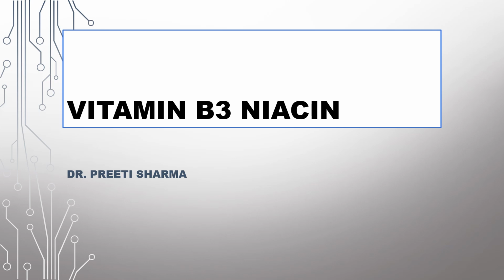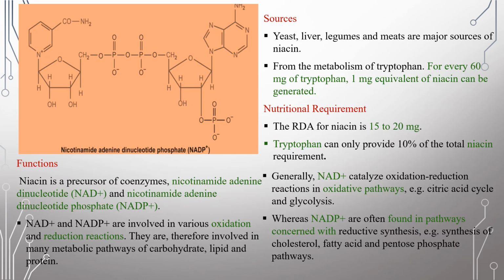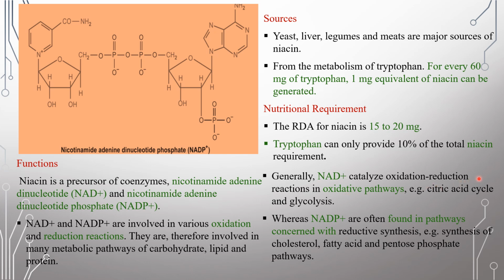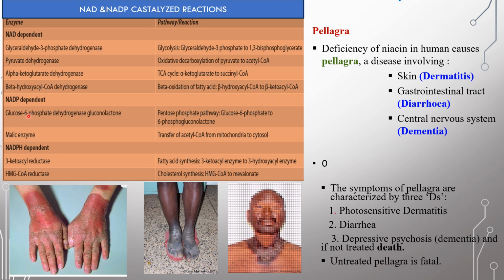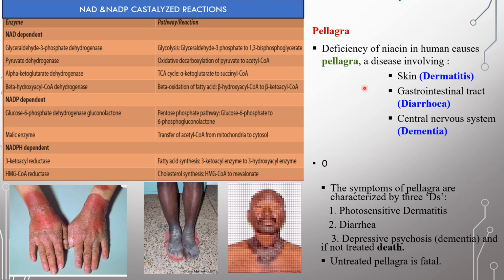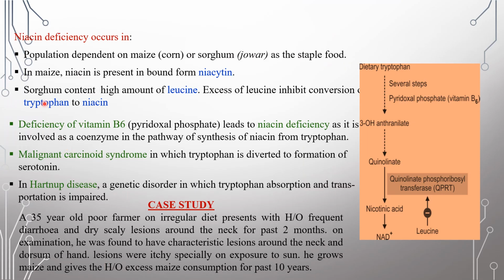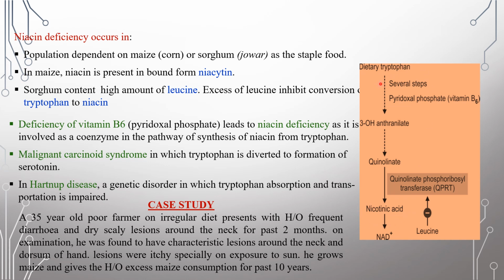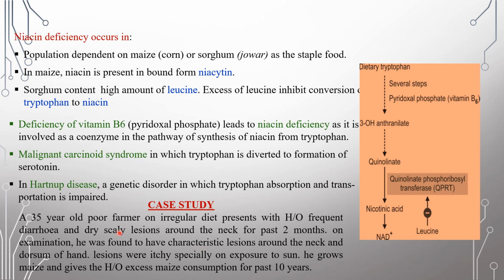Vitamin B3 NIACIN#biochemistry